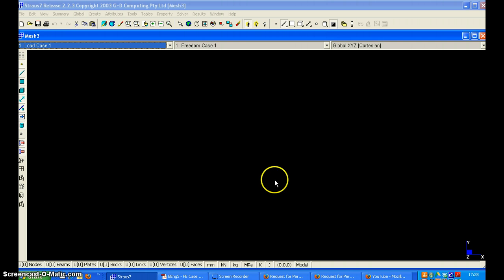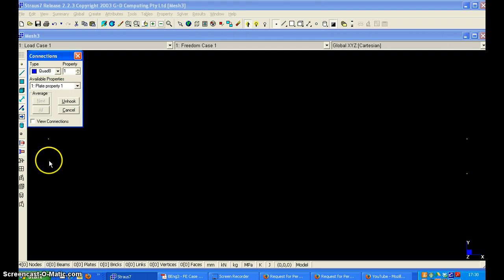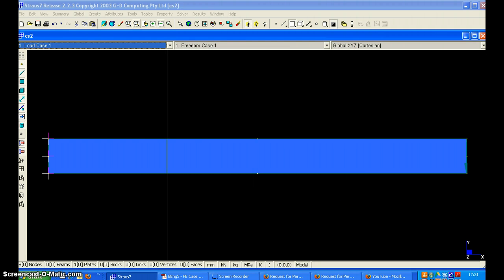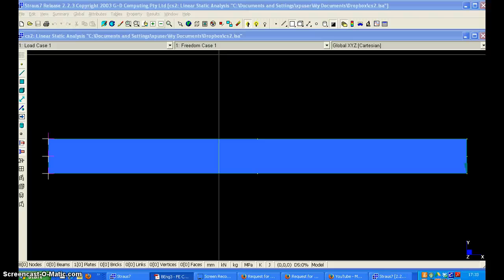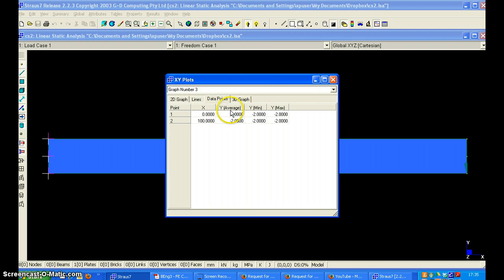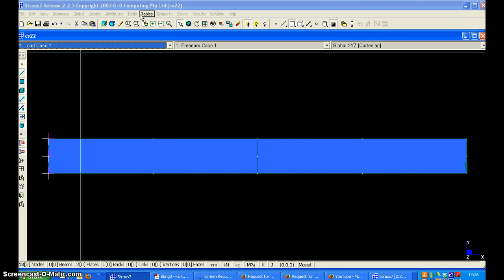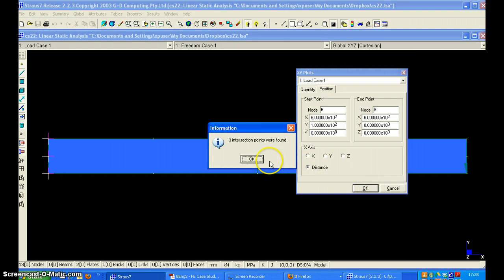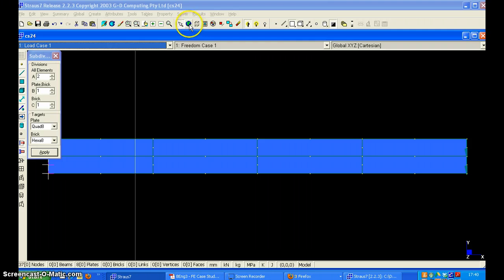Cantilever modelled with vertical plate elements